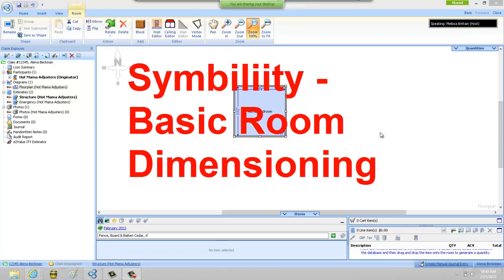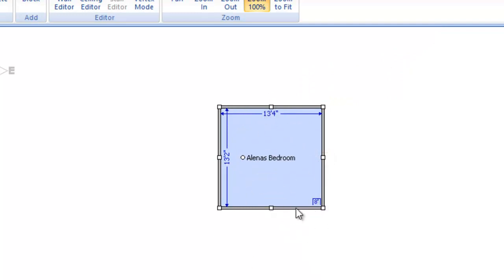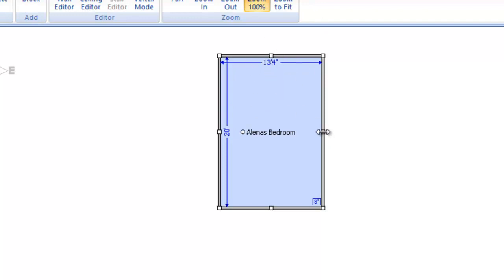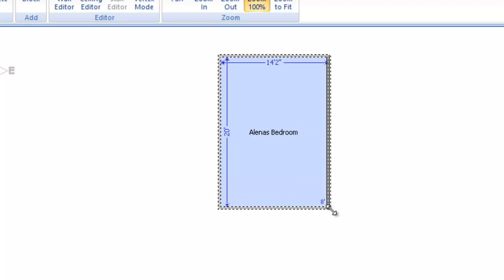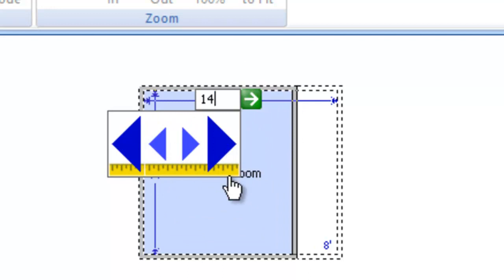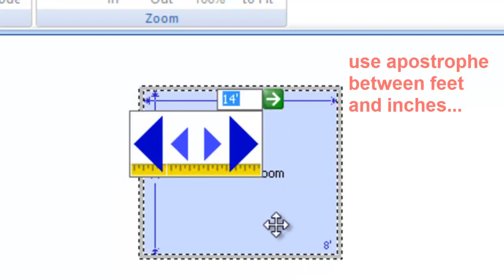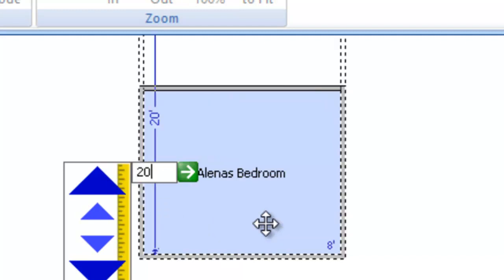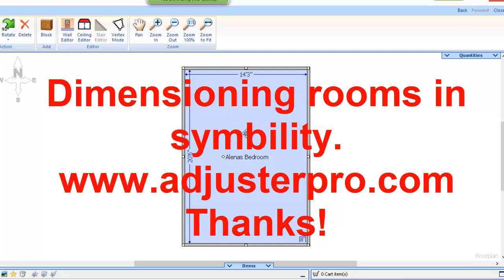Symbility - Basic Room Dimensioning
Symbility is slightly different than Xactimate.  This tutorial shows how to change room dimensions (basic ones, anyhoo)